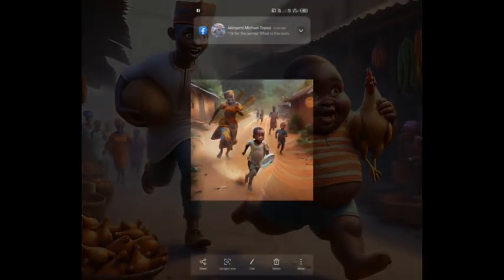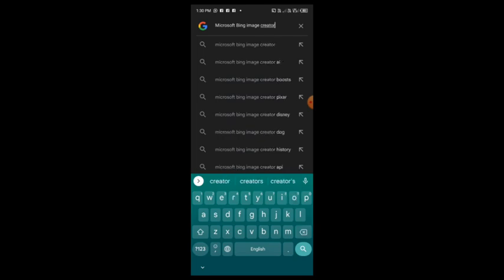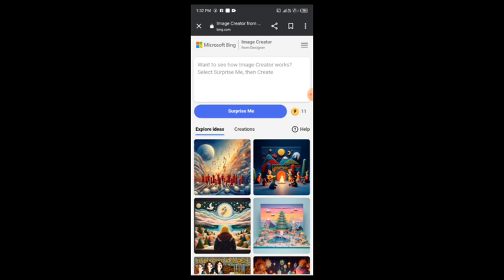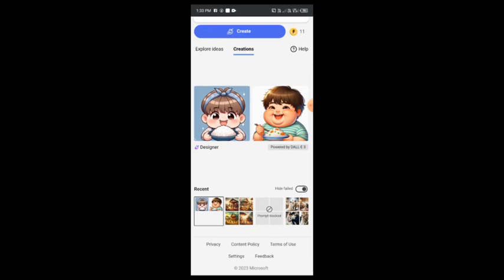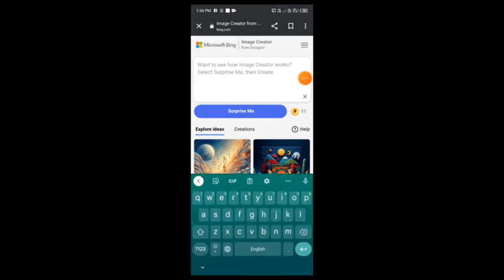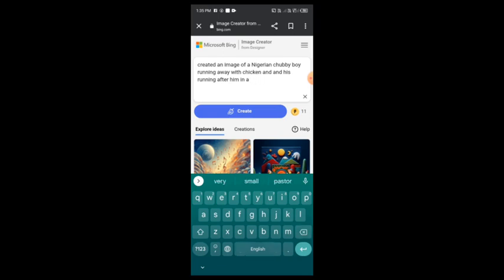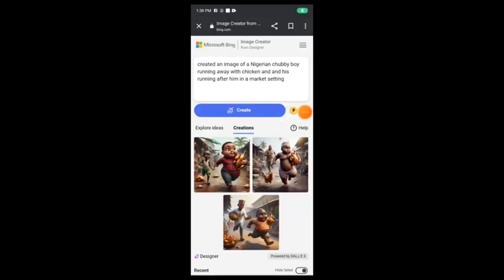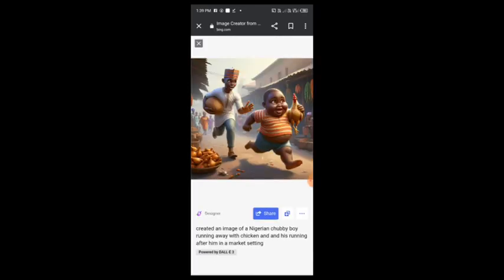How to create the trending AI image for free ,Bing AI, Microsoft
welcome to my channel, in today's tutorial video I will be showing you how to create trending AI image for free so if today's is your first time on my channel kindly subscribe for premium tutorial videos

Watch  others video like